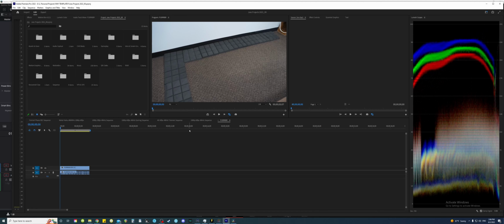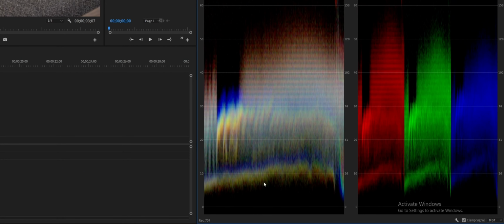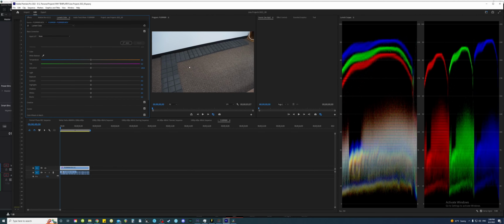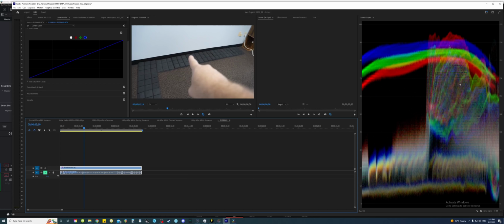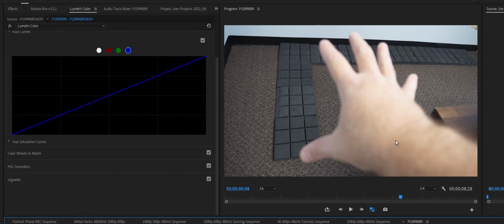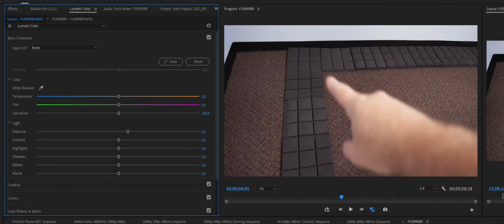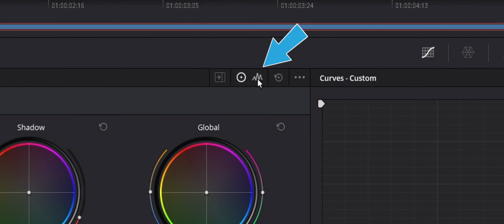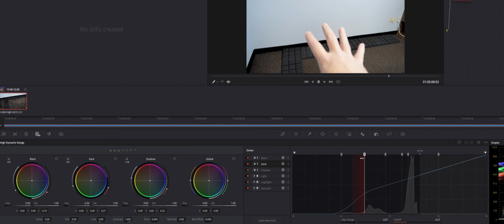How to Read RGB Waveforms